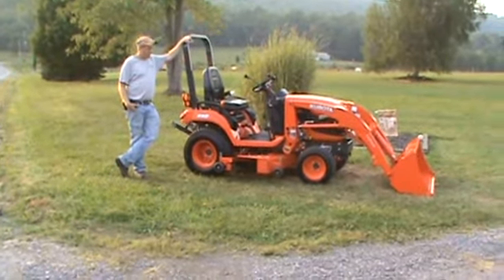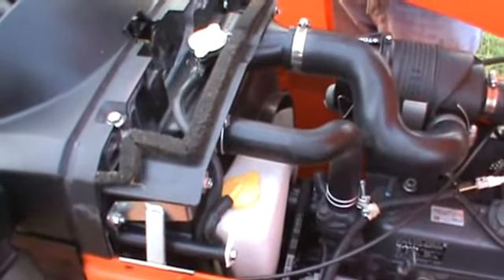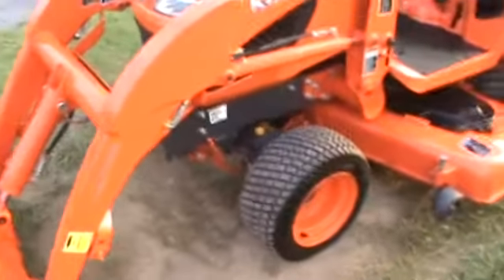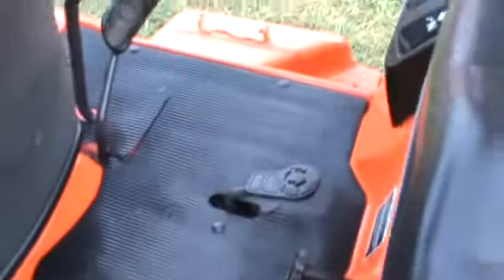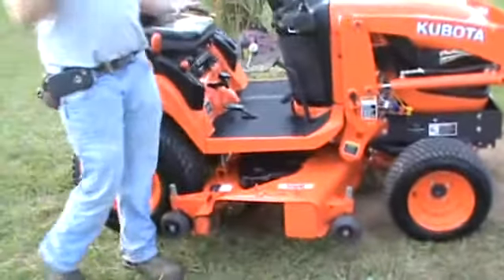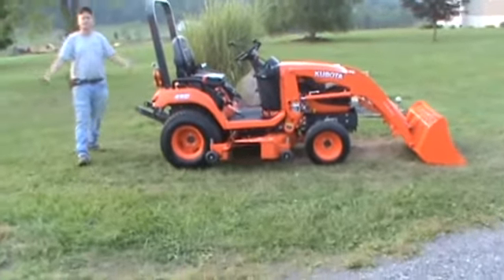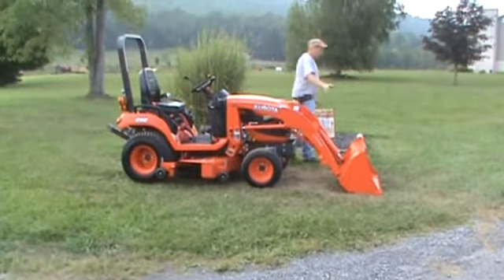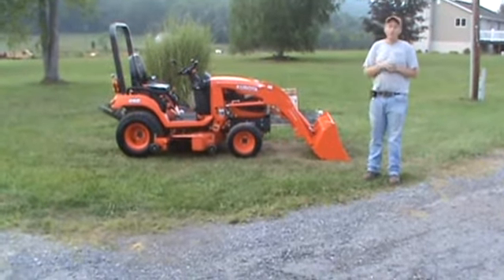2012 Kubota BX2660 Sub Compact Tractor Loader 60" Belly Mower 4x4 Diesel PTO !!!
2012 Kubota BX2660 Xtra Power Sub Compact Tractor Loader Belly Mower 174 Hours NEW LA243 Quick Attach Loader Very Nice And Clean 100% Ready To Work For Sale Call Mark Or Nick (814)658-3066